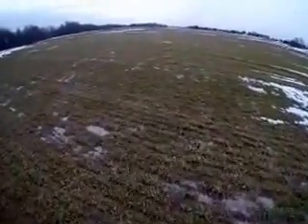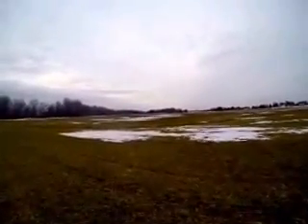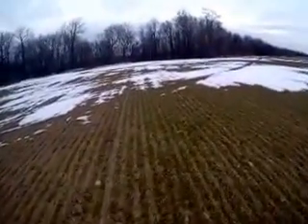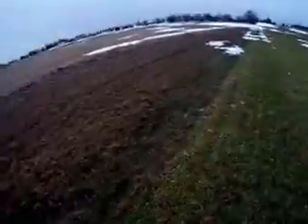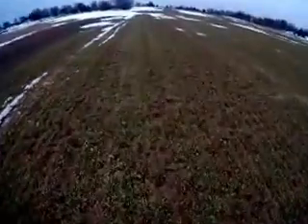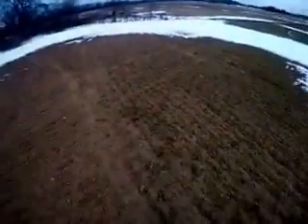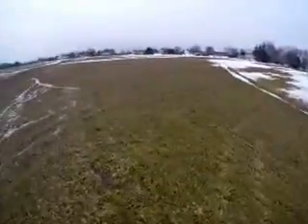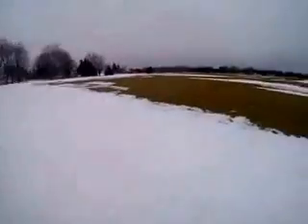Crop Cam 3-20-15: Evaluating Winter Malting Barley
Bill Verbeten Evaluating a winter malting barley field in Niagara County, NY.